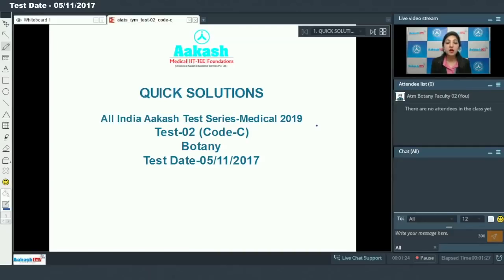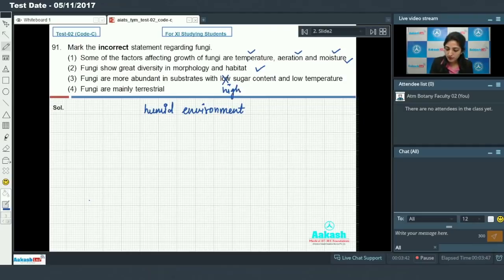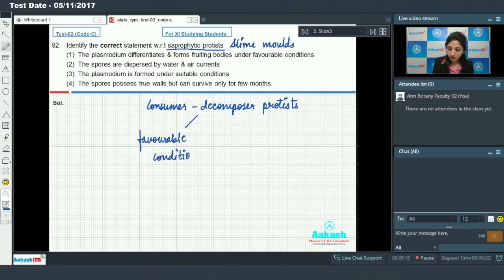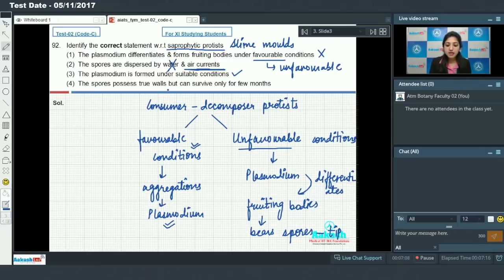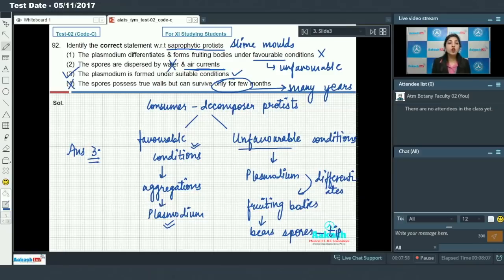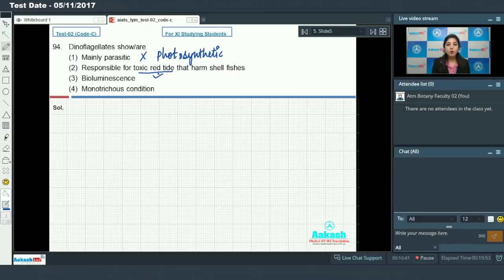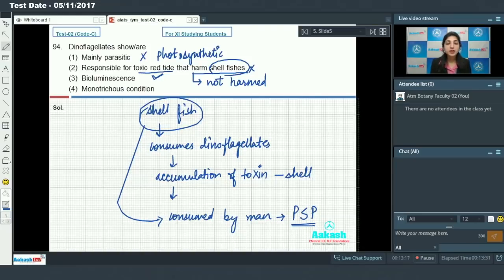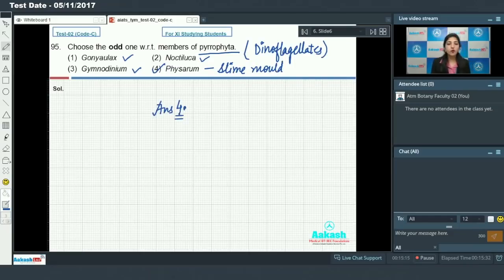AIATS Test 2 For Class XI Studying Botany Q.91 to 95 (Medical)